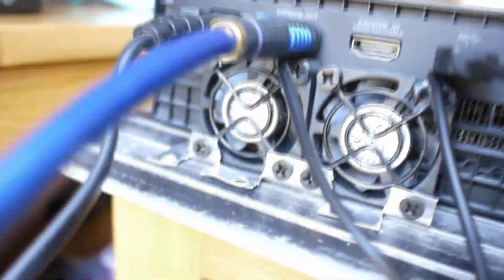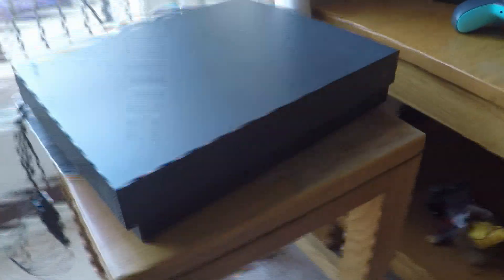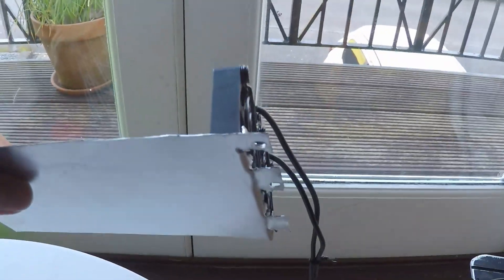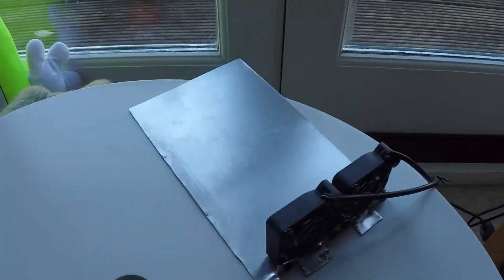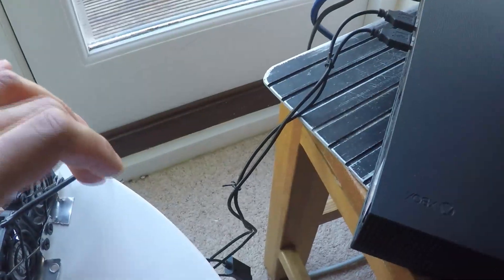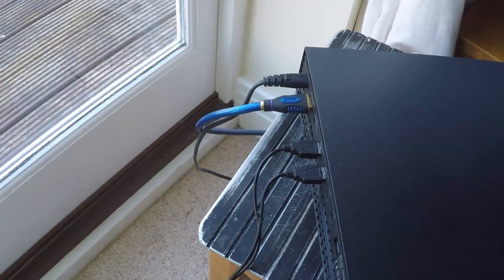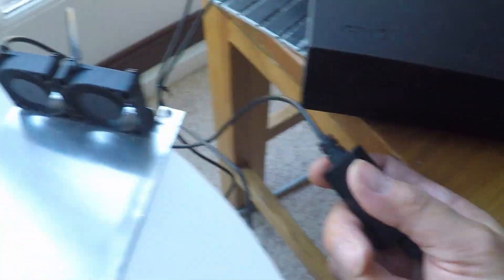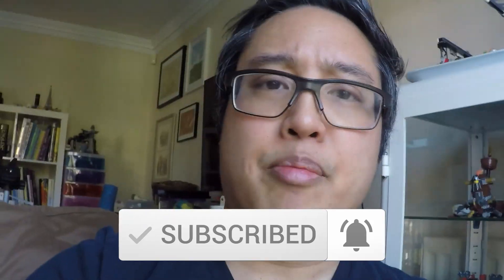XBOX ONE X OVERHEATING SOLVED: DIY Turbo cooling/heat dissipater fix for Fortnite shutdown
Hi, in this video I show you how to install turbo cooling and heat dissipater to your Xbox One X stopping it from overheating because of Fortnite.

00:00 Intro
00:18 Current cooling products that don't work
00:35 Tsunami Gamers setup and Project Scorpio overheating!
00:58 Automatic Shutdown screen due to poor ventilation
01:15 MY SOLUTION 😎
01:40 How I made it
02:03 Fan specifications & more instructions
03:00 Heat extraction principle
03:13 Why these specific fans?
03:20 Fans in action
03:45 Add a simple heat dissipater for maximum effect
04:22 How long has the fan fix been working?
05:20 Please subscribe, click notifications and like 😎

NOTE: This solution does NOT require you to open the Xbox, take it apart, clean it or add thermal paste.

Here's the link to the fan that I recommend using and you will need a minimum of two USB slots for this setup i.e. 5V each and if you wanted a third one then that's possible too. Other solutions split a single 5V USB output amongst 3 fans which means less power to the fans - rubbish.

RECOMMENDED
 * x2 5V 40mm USB fans

* Sheet of aluminium

* Defrosting Tray

* Tools
Pliers, Scissors, Phillips screw driver, hand drill, ruler (if you want things to be straight)

PRODUCTS LIKE THE FOLLOWING ARE NOT RECOMMENDED

Happy days!

Chris